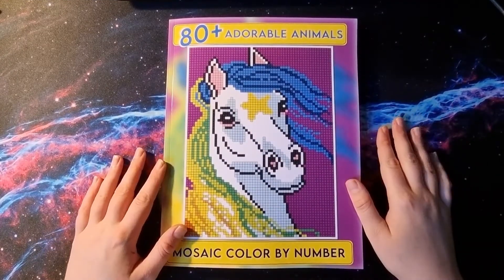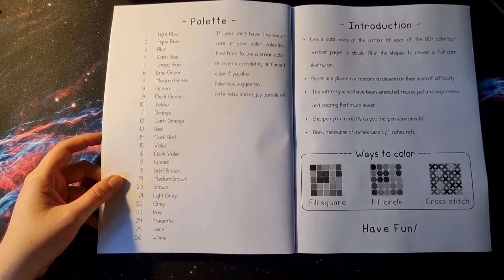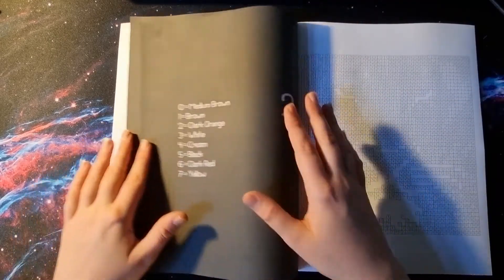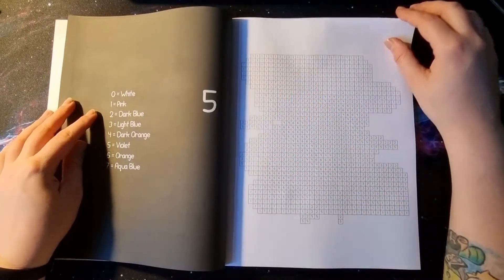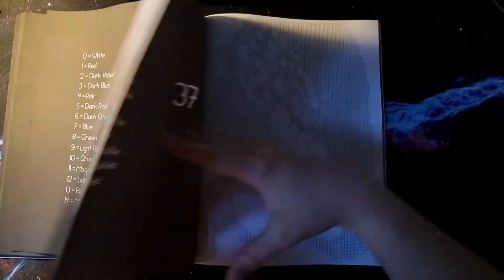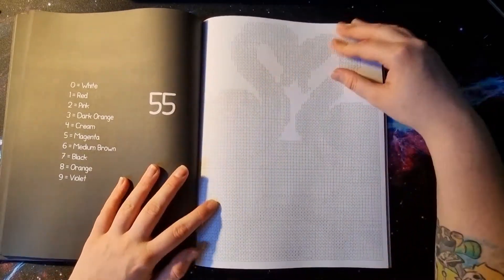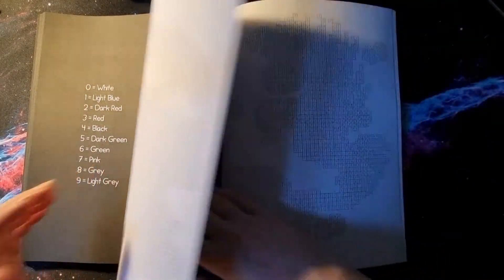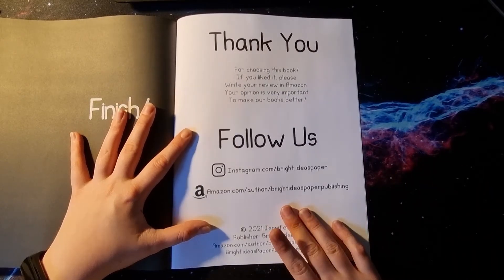Flip Through of 80+ Adorable Animals Mosaic Color by Number | +Announcement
Hello everybody!

Today we are taking a look at Bright Ideas new Mosaic Color by Number Book!

Did you like the video? I´d really appreciate a thumbs up and a subscription :).